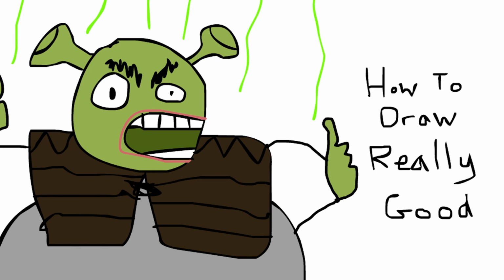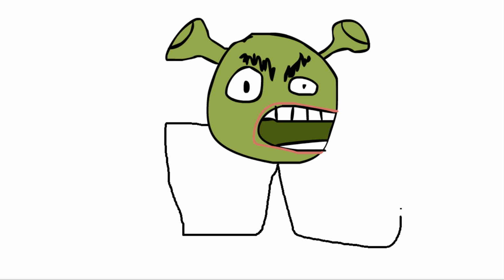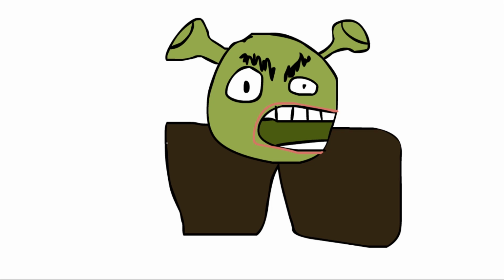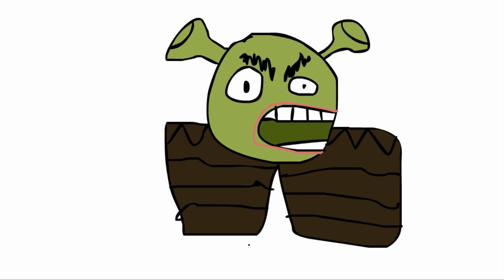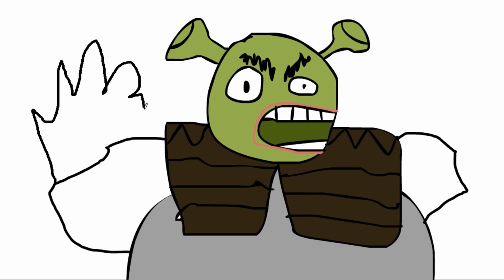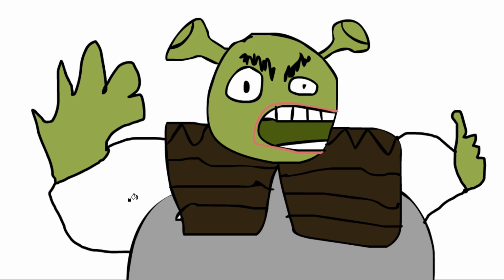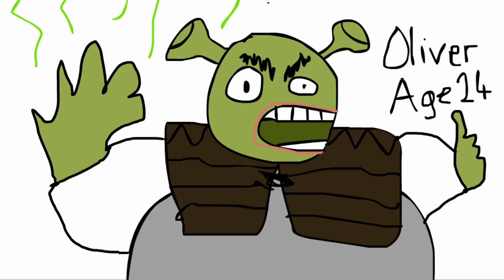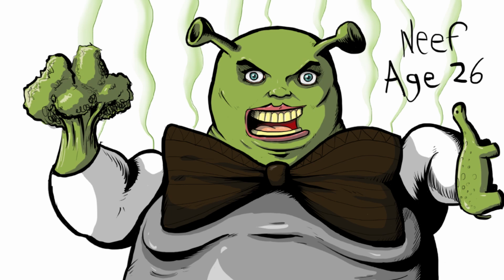✐ How To Draw Really Good - Shrek ✐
How To Draw Really Good - Episode 3 : Shrek.

My name is Oliver and I'm 24. Here is a video I filmed to help my students draw Shrek. It is the third video in my tutorial series. I hope you enjoy it and draw many beautiful Shreks that are professional with 3D effect like mine.

If you have suggestions of what you would like me to teach you how to draw, I would love to hear them.

Q. Are Oliver and Neef the same person?
A. No...

Oliver Age 24